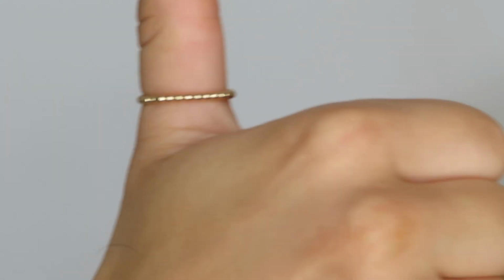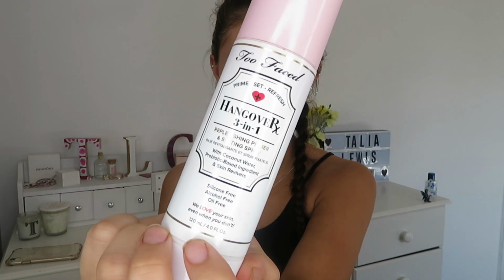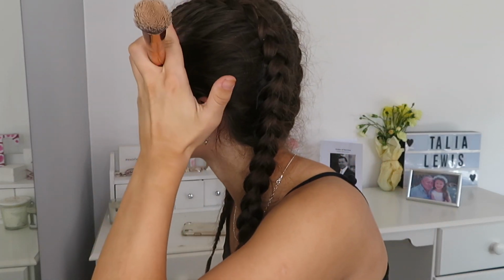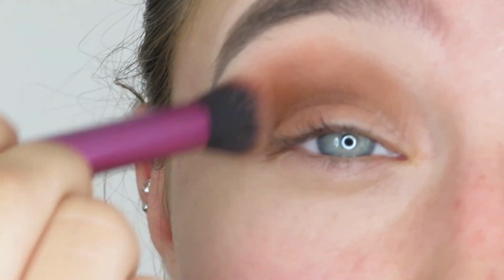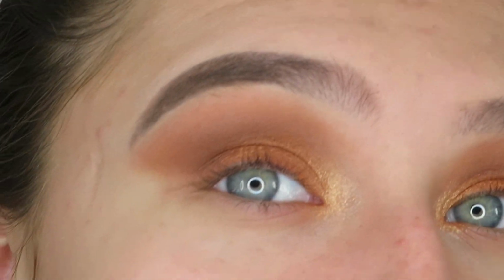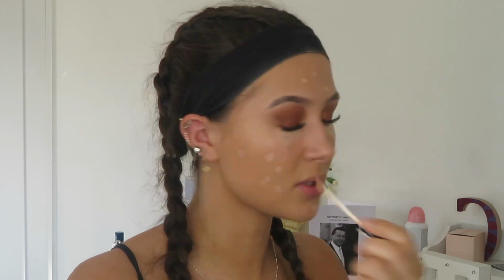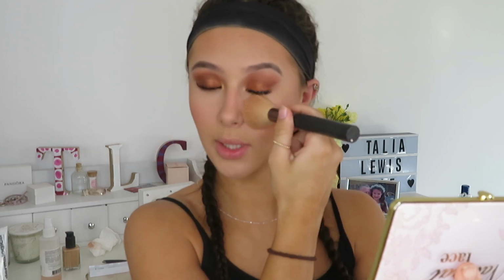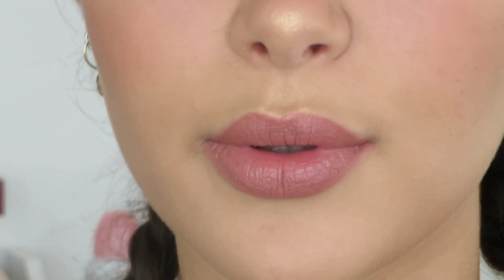full glam makeup tutorial ~ TLC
​Ana Luisa Jewelry, with pieces starting at $39, is currently running an exclusive sale. Check them out:

With their unique designs and cute gift boxes, they'll make sure you and your loved ones feel special whether you're with them or sending from afar​!

Hope you enjoyed the video, Love you all!💗